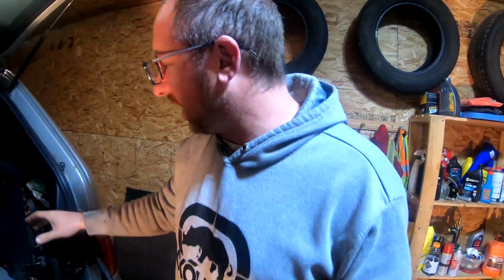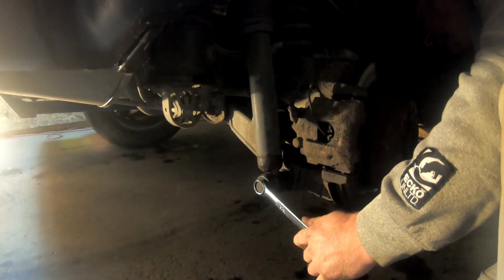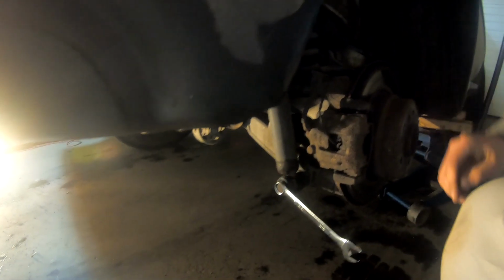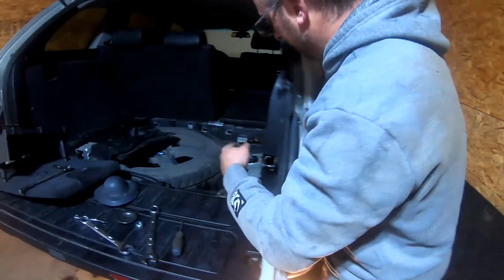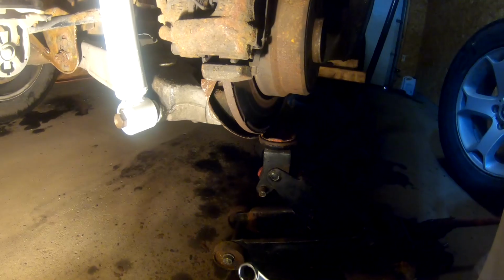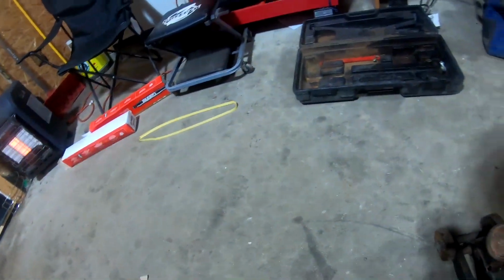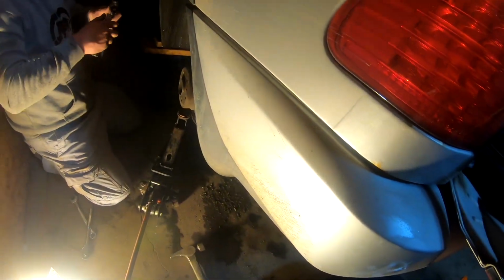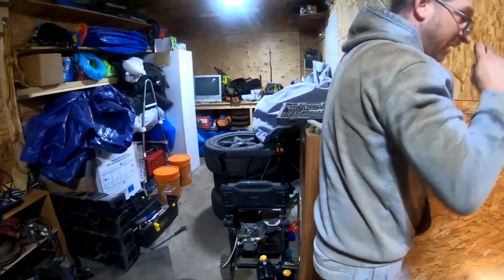BMW X5 Gets New Wheels And Shocks